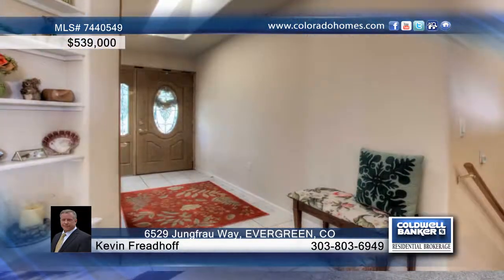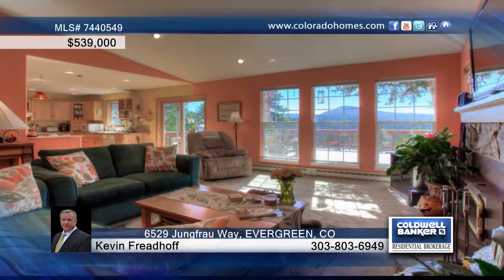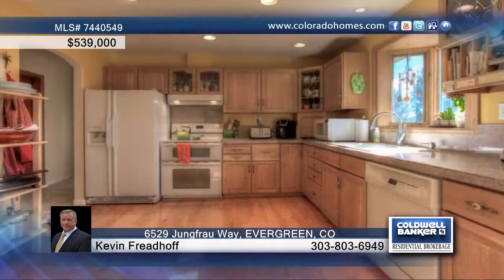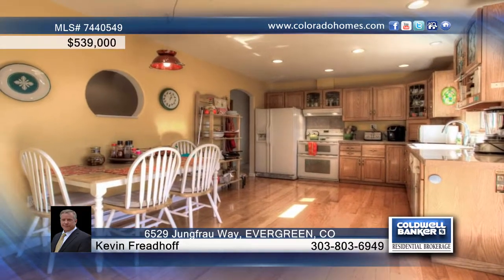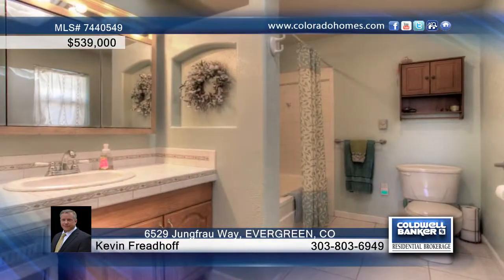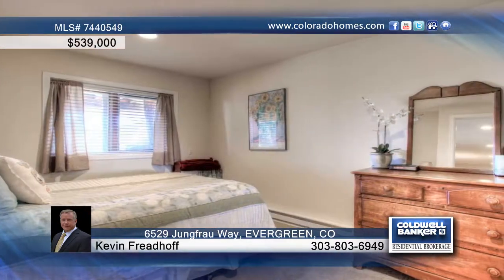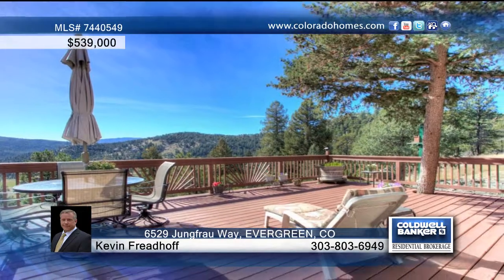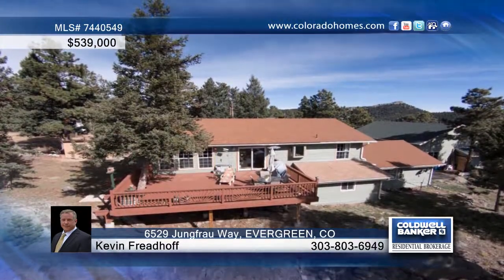6529 Jungfrau Way EVERGREEN, CO Homes for Sale | coloradohomes.com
6529 Jungfrau Way, EVERGREEN, CO
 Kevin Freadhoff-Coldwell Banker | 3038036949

Private Paved Drive leads you to this Impeccable 5BR/3BA Raised Ranch with an Awesome Bonus Shop on one of the very best lots in all of Evergreen Highlands. Delivering total privacy, stunning views and room to spare. Bright Entry opens to the perfect floor plan: Inviting Living Room with Vaulted Ceilings, Skylights, Cozy Wood Burning Stove and View Filled Windows. Nice Open Kitchen with Granite Tile Tops and Backsplashes, spotless Hardwood Floors, Eat-In Area and more. Perfect Formal Dining Area. Relax or Entertain on the huge View Deck. MAIN FLOOR Master Bedroom plus another Bedroom finish this floor. Downstairs: Huge Family Room with Pellet Stove. Recessed Lighting. Three Nice Bedrooms. Office. Large Laundry/Storage. 2-Car Finished Garage. PLUS: 1200 sq.ft. Detached Garage: Finished. Heated. 12' Ceilings. 10'Door. Air Compressor. Built-In's..amazing Shop! P